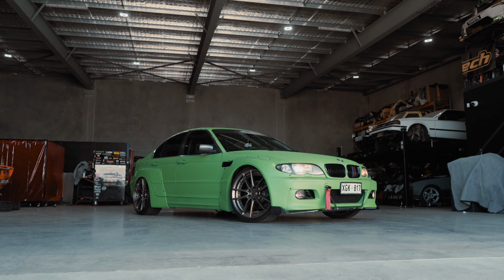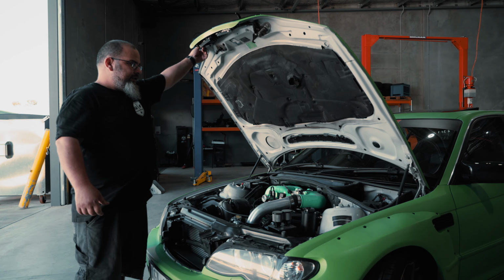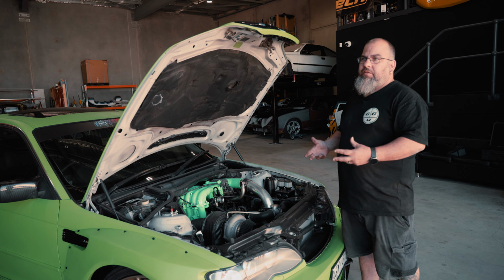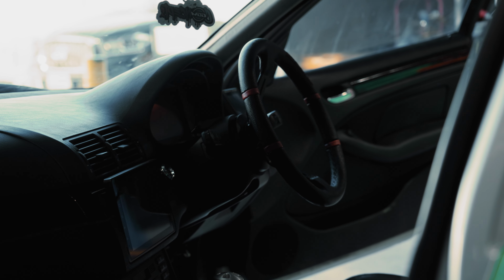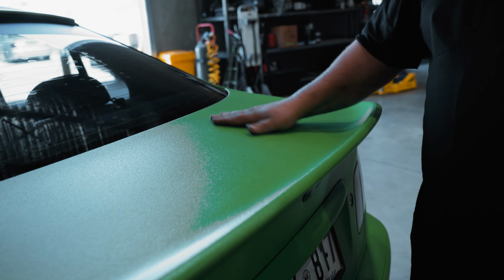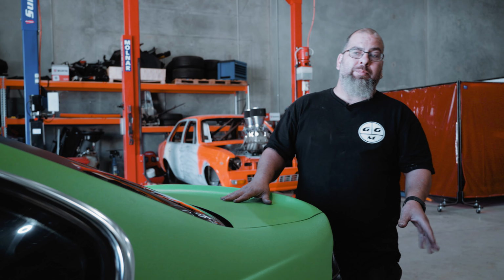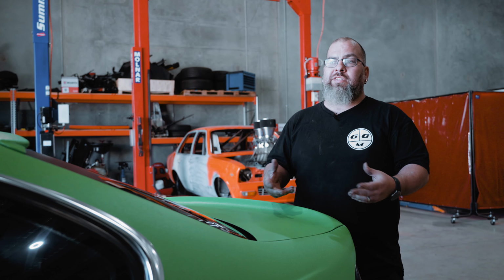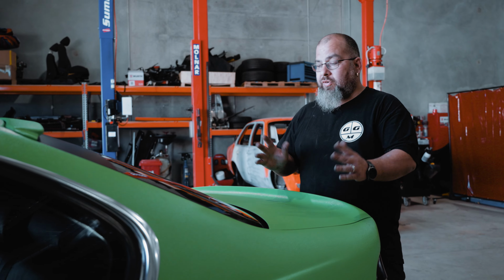BMW M3 13B ROTARY ENGINE? RAPTOR RIGS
On this episode of RAPTOR RIGS we went down to see the guys at GGM Concepts in Adelaide, to have a look at Tore's highly modified RAPTOR Coated BMW M3. I think you're going to like this one...